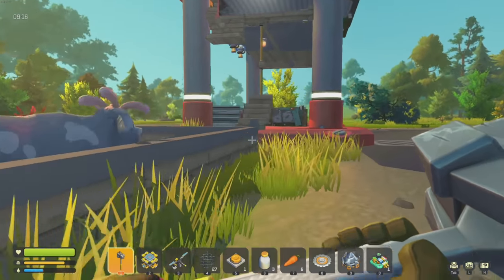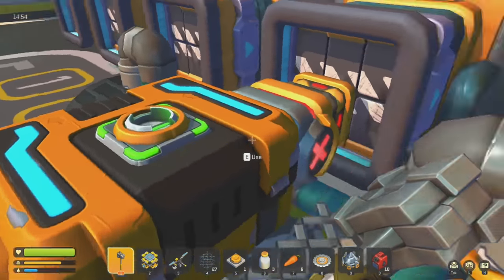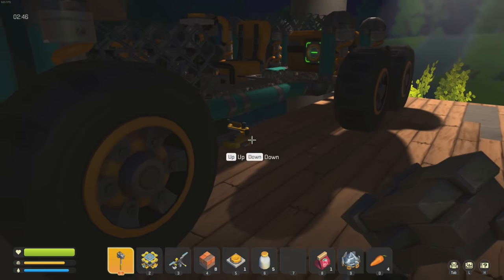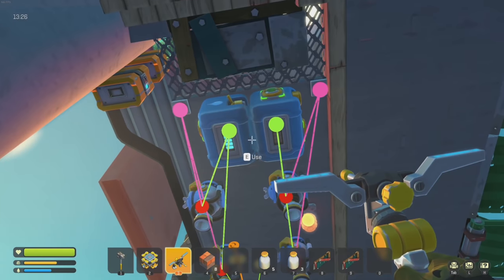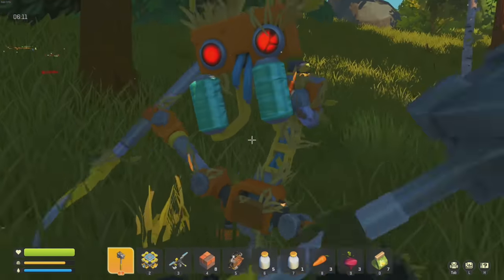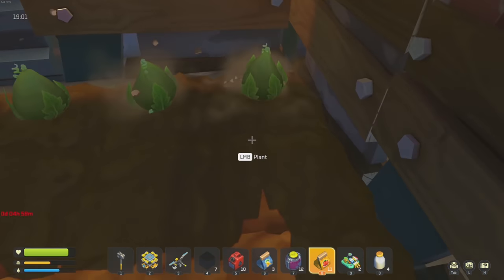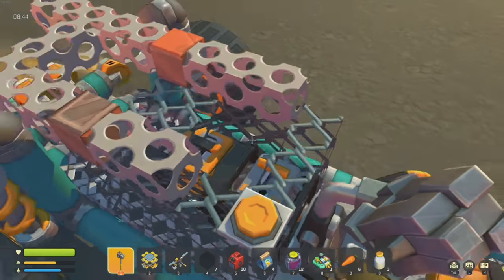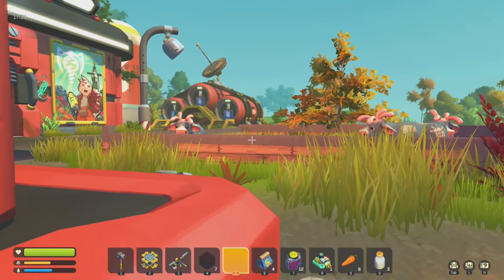The 6x6 Roadster and Hauling Crops ! Scrap Mechanic Survival Ep 5 | Z1 Gaming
Lets Get Social ?!!